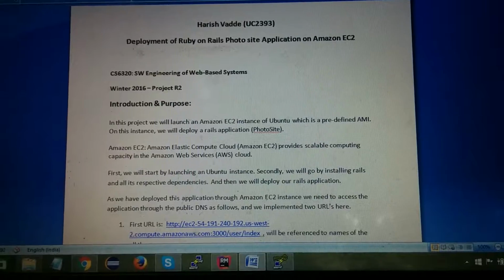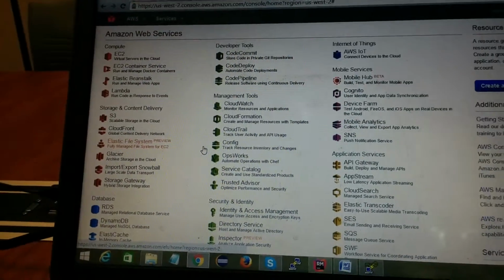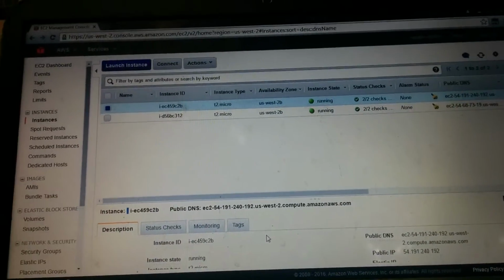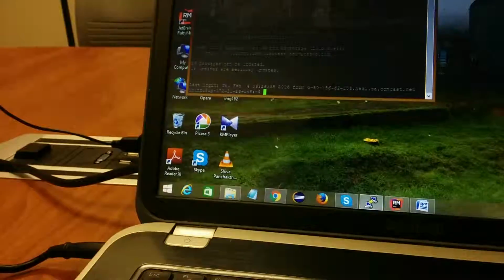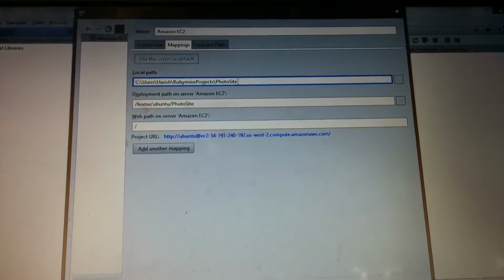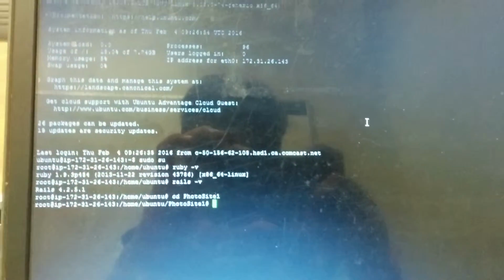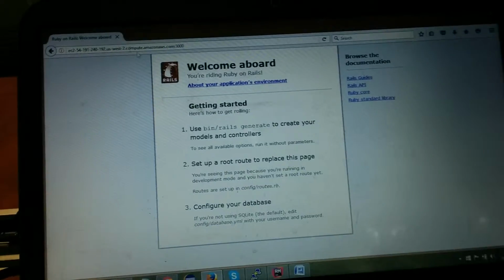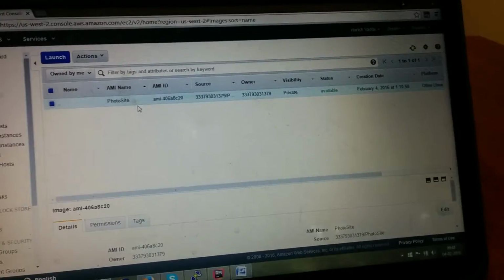Project R2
Deployment of Ruby on Rails PhotoSite Application on Amazon EC2